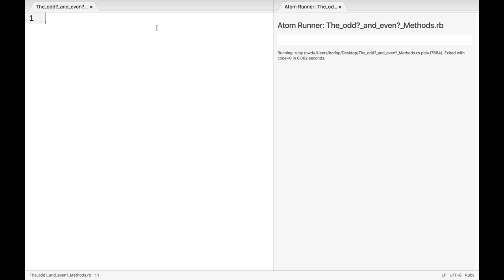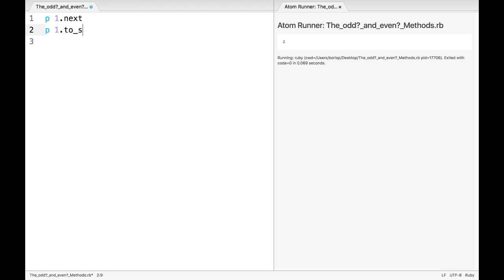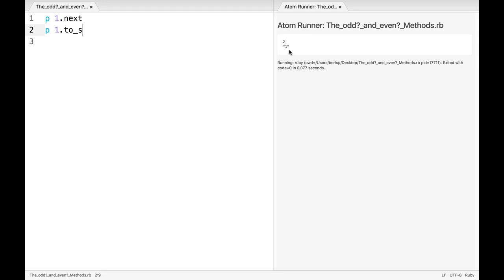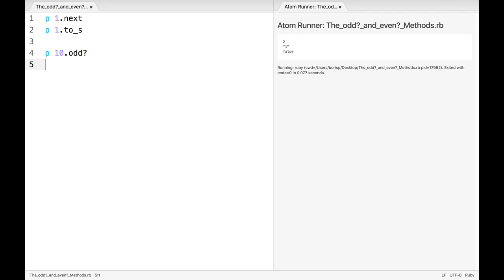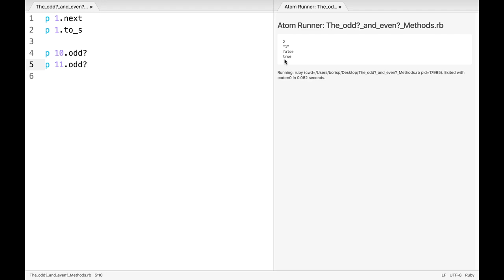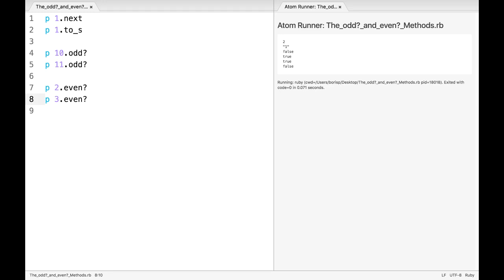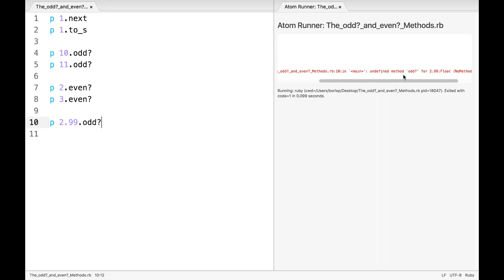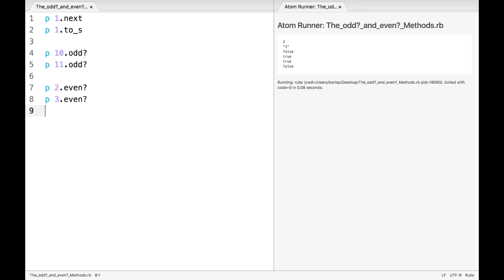The odd and even Predicate Methods